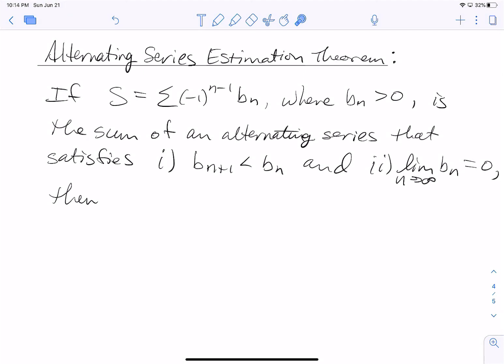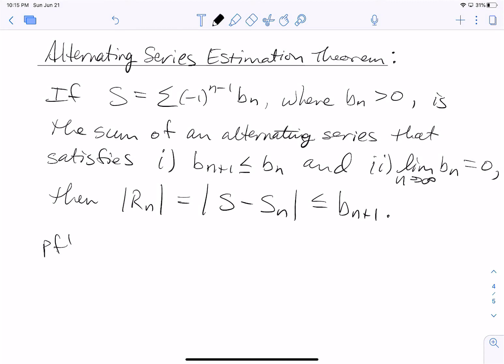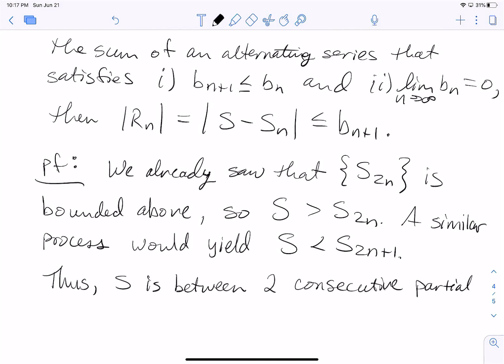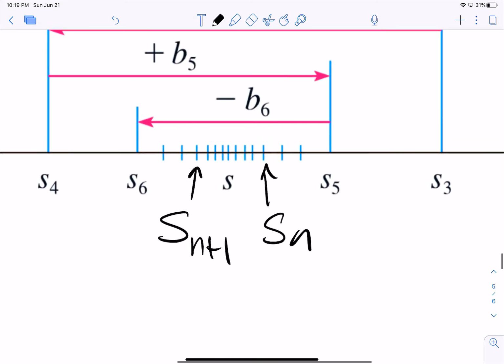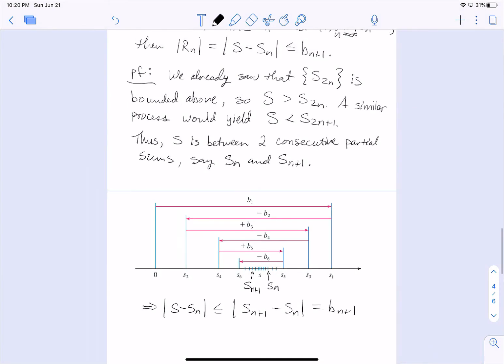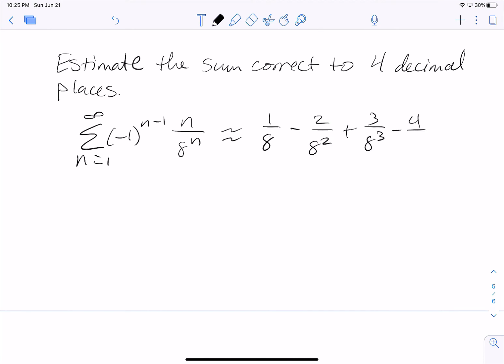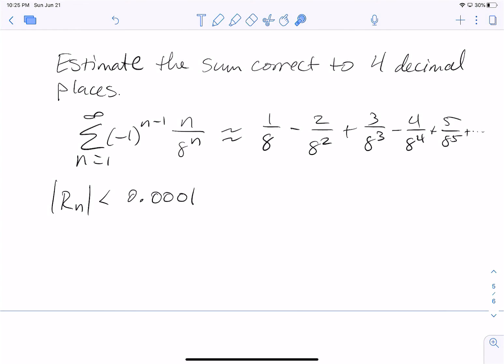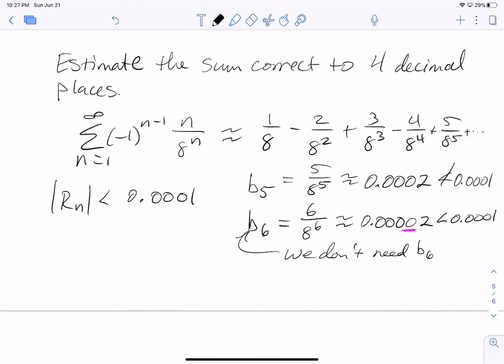The Alternating Series Estimation Theorem | Calculus 2 (11.5c)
The Alternating Series Estimation Theorem and its use in estimating the sum of a series to a given accuracy.